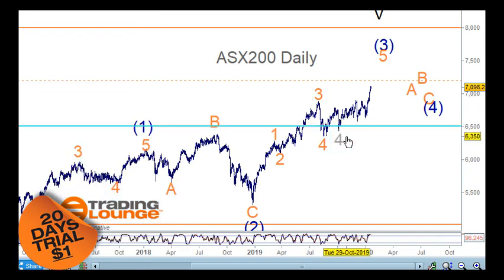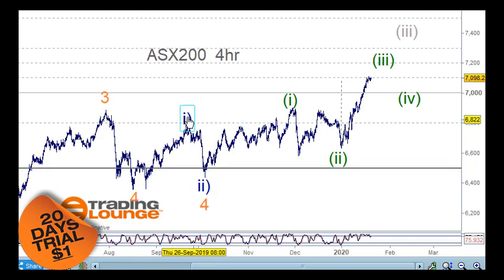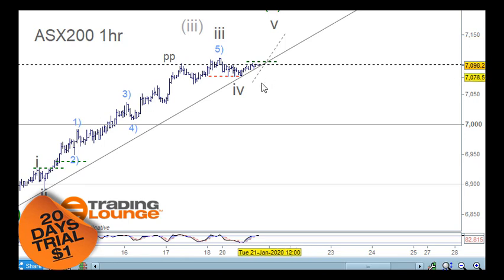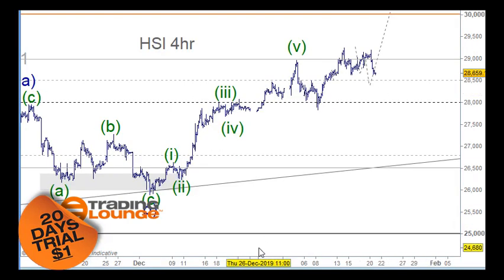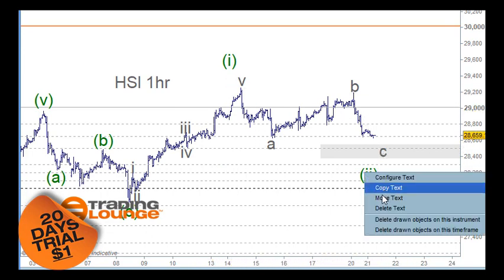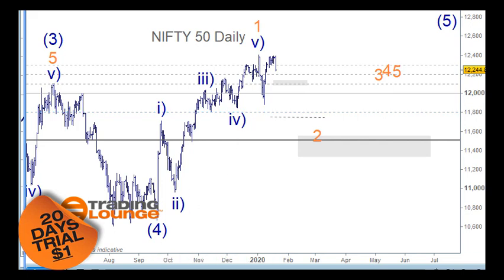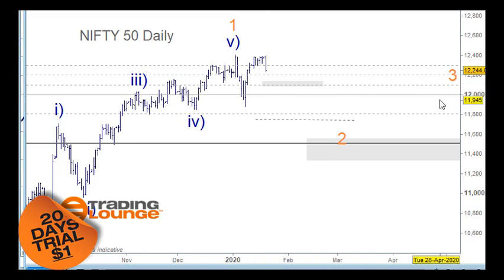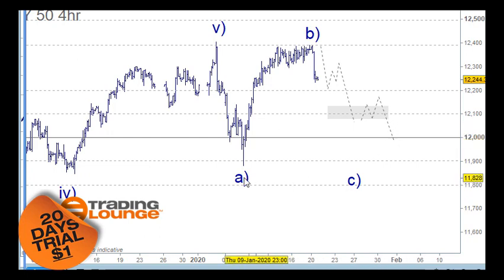NIFTY 50 ASX200 HANG SENG Technical Analysis Elliott Wave 21 January 2020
NIFTY 50 Overview: Corrective move lower

NIFTY 50 Elliott Wave:  Wave c) lower

NIFTY 50 Trading Levels: Next support Minor Level 2 (mTL2|12,200) if the 12,200 becomes the tested resistance the market will drop to the next level the mTL1|12,100 which is also the 61.8%

NIFTY 50 Trading Strategy: Taking the move lower step by step, structure by structure, wave by wave. Technically a move back down to 11,900, but I will only move on the evidence. I am also comparing the Nifty 50 to the HDFC BANK and its Elliott wave structure

ASX200 Overview: Bullish trend driven from the Materials sector XMJ BHP etc

ASX200  Elliott Wave: Wave 5) of iii of (iii)

Trading Levels: The 7,100 is still the resistance and traders would need to see this level as the tested support for a safer long trade.

ASX200 Trading Strategy: Long Trades from 6925 and 6940 can now take Part Profit at 7100. Short term or day traders can move in long now.